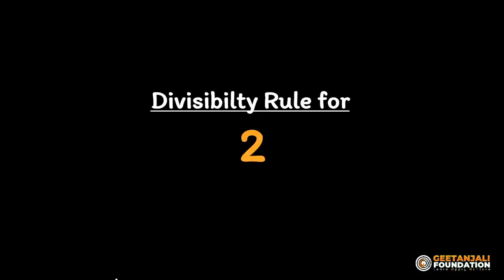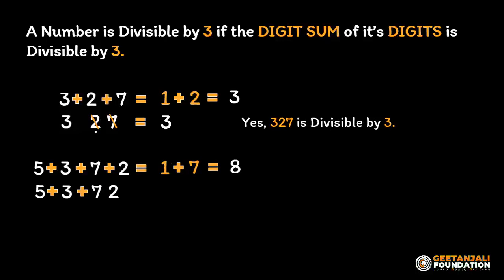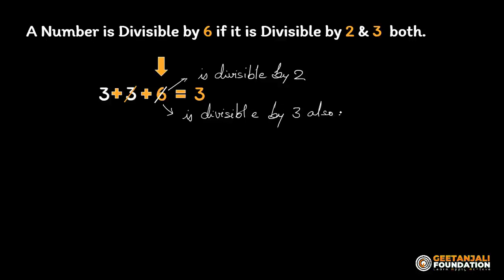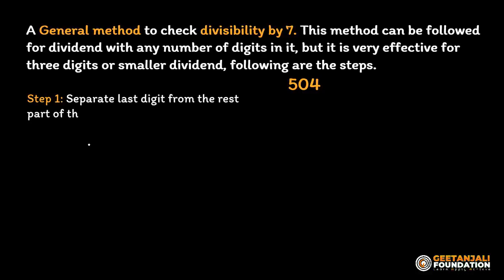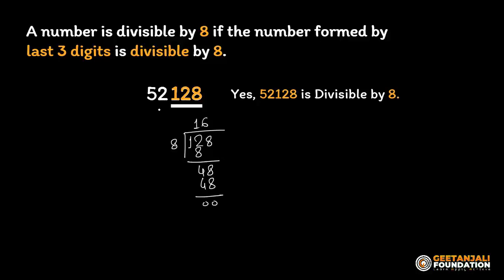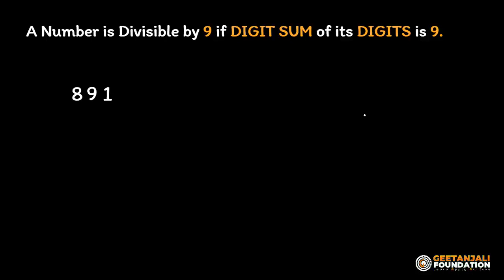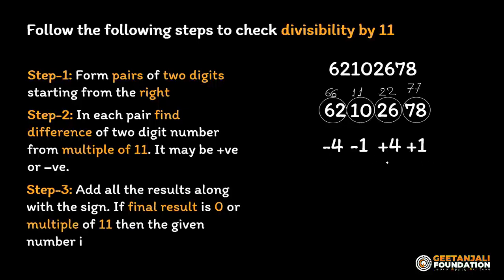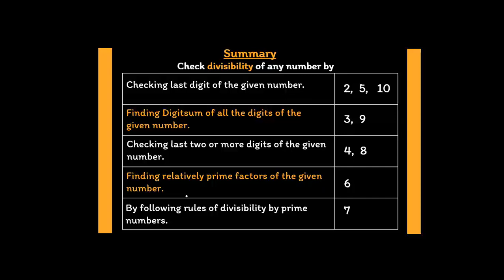Divisibility Rules | Check Divisibility in 3 seconds | Divisibility Rules for numbers from 2 to 11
Hello,
Learn Divisibility rules of 2, 3, 4, 5, 6, 7, 8, 9, 10 and 11 in one video
Check Divisibility using Vedic Math Methods.
Fastest way to check divisibility of number.
Shortcut methods to check divisibility useful for exams like SSC, CGL, Bank, Railway, CAT, CDS, CPO, SI, CHSL, MTS etc...